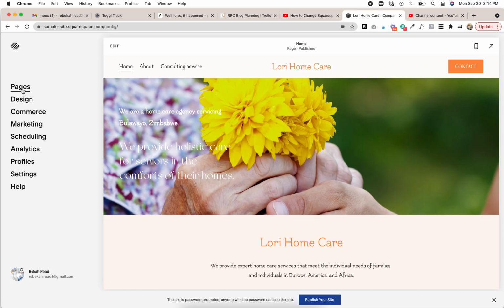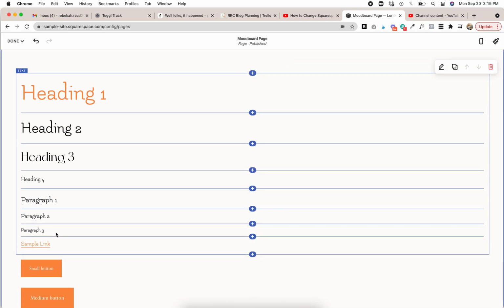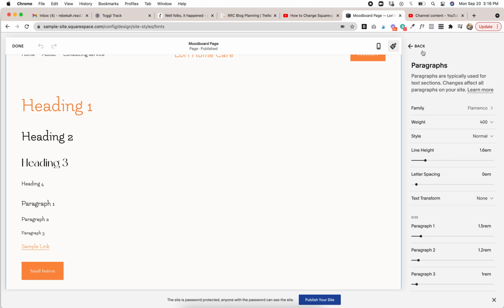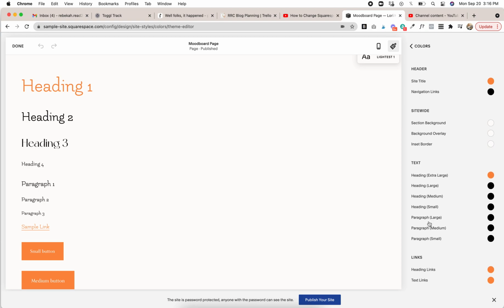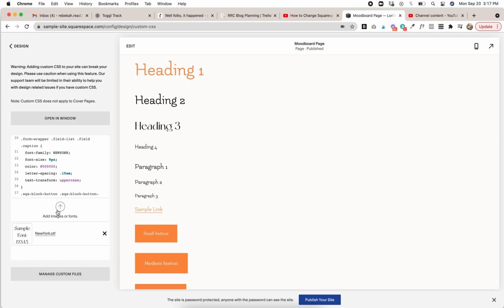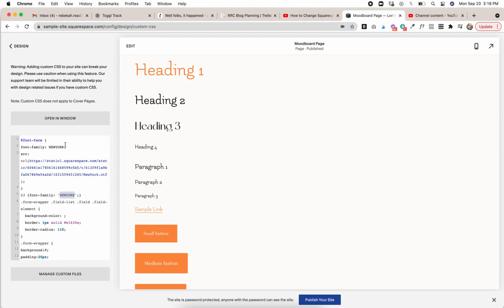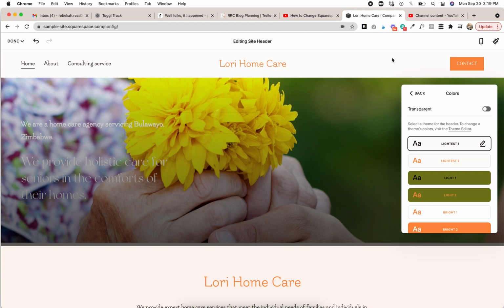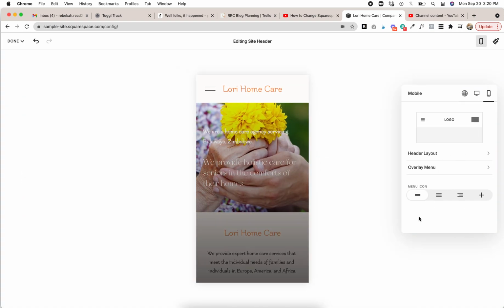How to Change Squarespace Header, Text & More in Site Styles (version 7.1)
++ ABOUT ++